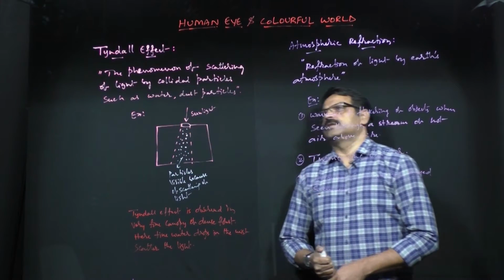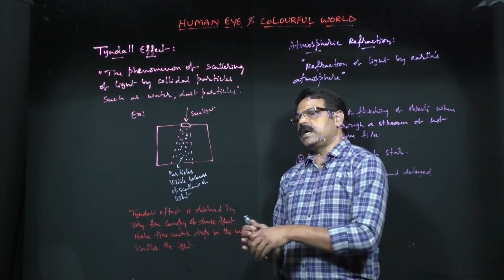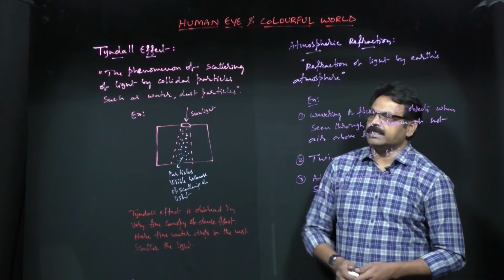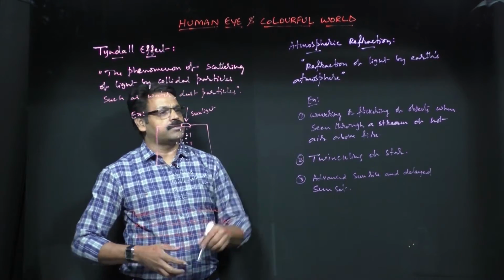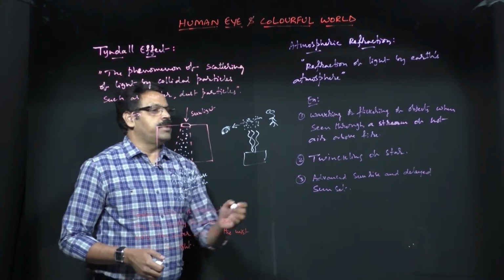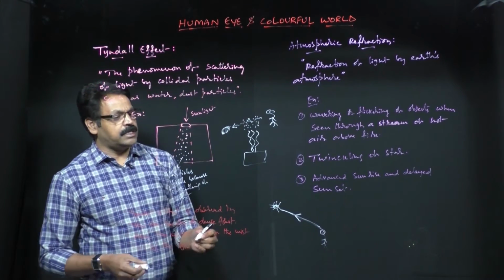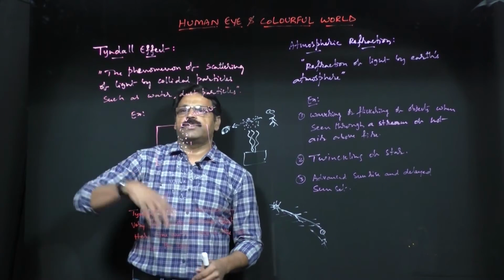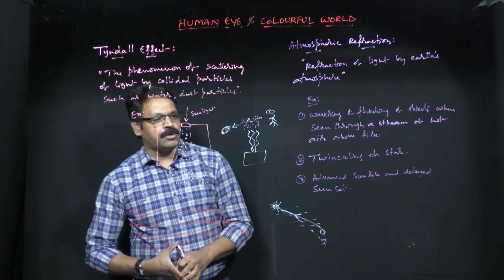CBSE X LESSON11 THE HUMAN EYE AND THE COLOURFUL WORLD TYNDAL EFFECT & ATMOSPHERIC REFRACTION PART 11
THE HUMAN EYE AND THE COLOURFUL WORLD TYNDAL EFFECT & ATMOSPHERIC REFRACTION PART 11 | 10th Biology

The phenomenon of scattering of light by colloidal particles give rise to tyndall effect. This phenomenon is seen when a fine beam of sun light enters a smoke filled room through a small hole. Here scattering of light makes particles visible.

“Refraction of light by earth’s atmosphere is called atmospheric refraction”.
Ex. 1. Wavering or flickering of objects seen through a turbulent stream of hot air rising above a fire.
 2. Twinkling of stars